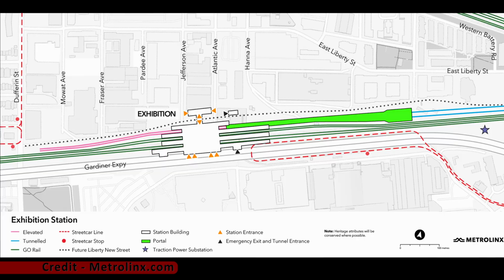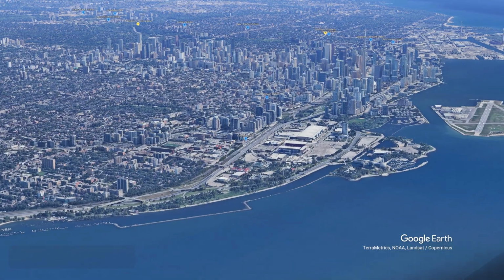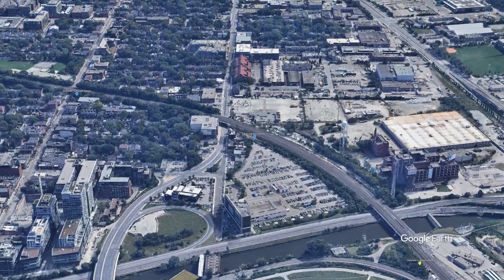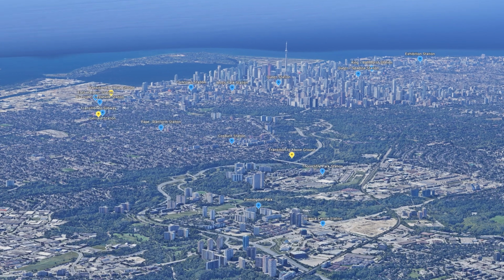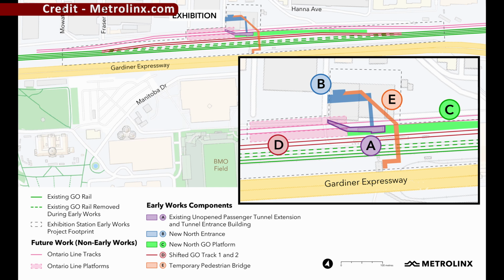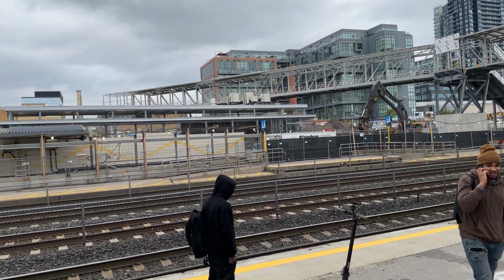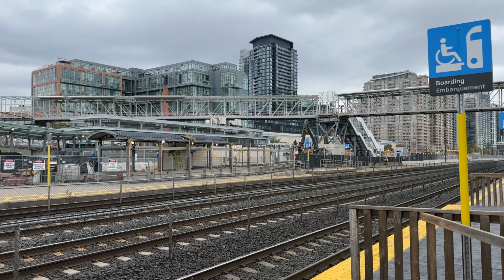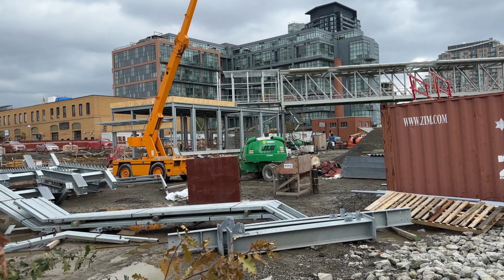Toronto is getting a new Subway! Ontario Line First Look and Construction Update from Exhibition.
Todays video is the first in what hopefully becomes a long series of videos as we take in the construction of Toronto's newest subway line. It's called the Ontario Line and this video will give a brief summary of the line and a first look at Exhibition GO Station construction work.

Cheers,

Graham

Credits

Image by PremswaroopKasukurthi from Pixabay

Ontarioplace.com
Thermecanada.com
Ontarioplace.com
infrastructureontario.ca